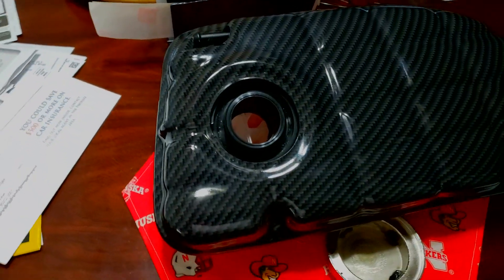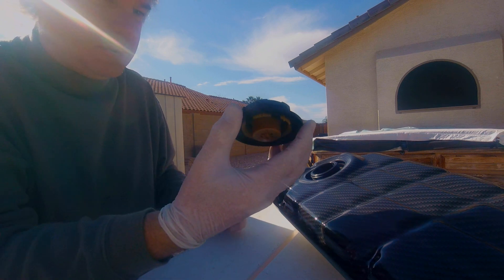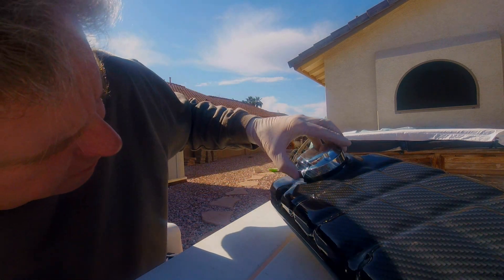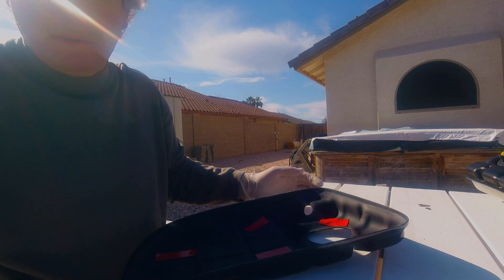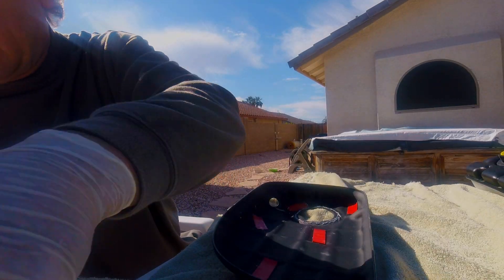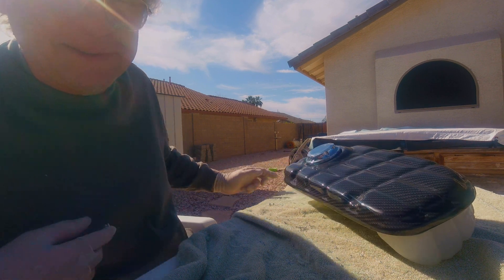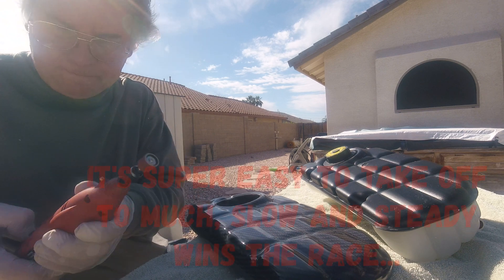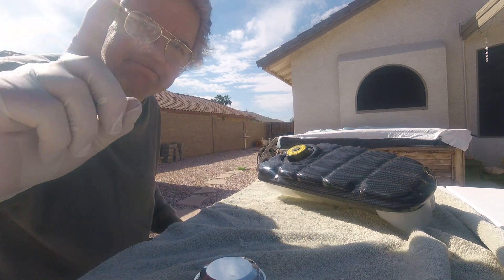C5 Corvette - RPI Designs Coolant Tank Cover Mod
Purchased a set of hydrocarbon tank covers for my C5 Corvette from RPI Designs on February 7th, 2020, received them in the mail on April 13th, 2020. With the pandemic and all that we are dealing with it took a few months to get them. Lana is a great representative for them and responds quickly with any issues one may have. I was very pleased with her and the company overall. The coolant tank did require some modification to make it work though. The cap didn't fit when the cover was on the new tank I purchased. So I had to make the hole larger for it to work and that's what this video is all about. I let them know at RPI that they may want to rethink their mold for this tank cover so people don't have to cut them up when they get them. Not everyone will want to or have the ability to get that done. It can go south really quick as fiberglass is very easy to remove and grind on. Hope this video helps someone with their tank if they get one. Good luck, not that hard but it's also not a cheap piece to be cutting up either.